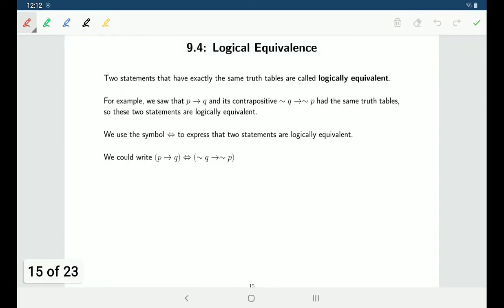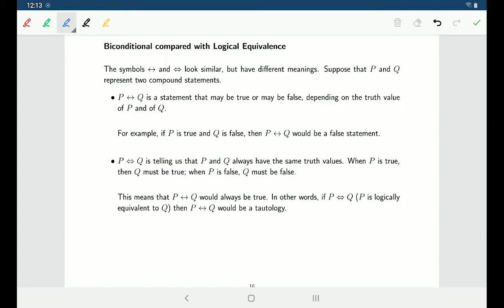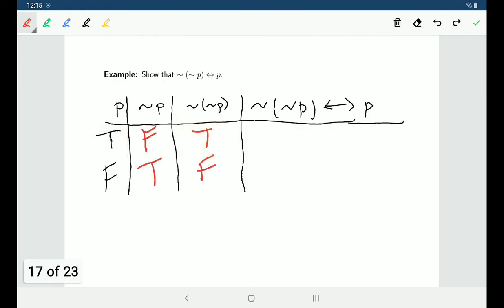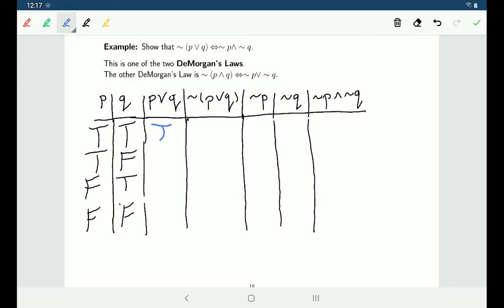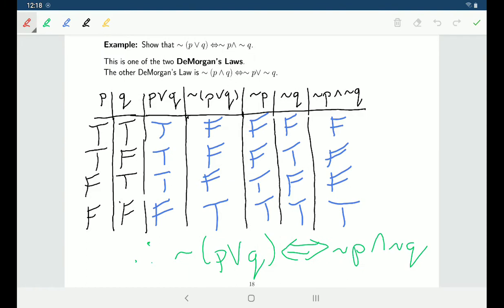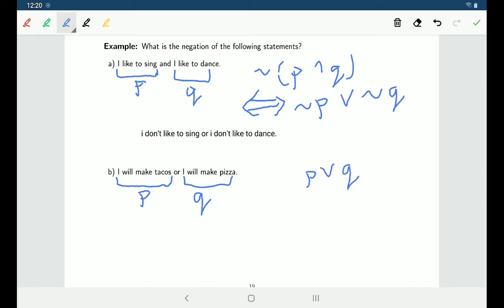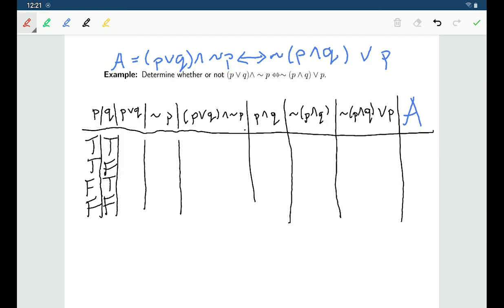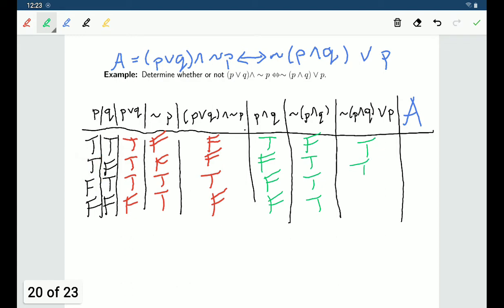Math 109: Section 9.4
In this lecture, we look at logical equivalence and logical implication.  We determine if two given statements are logically equivalent, and we also determine if one given statement logically implies a second given statement.